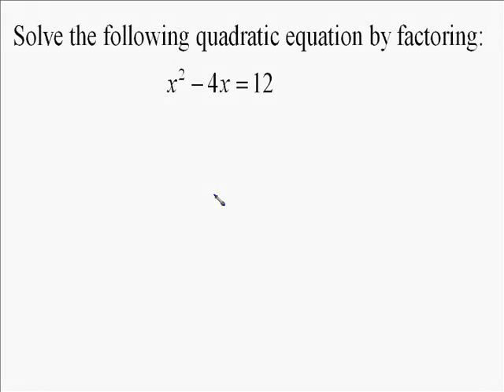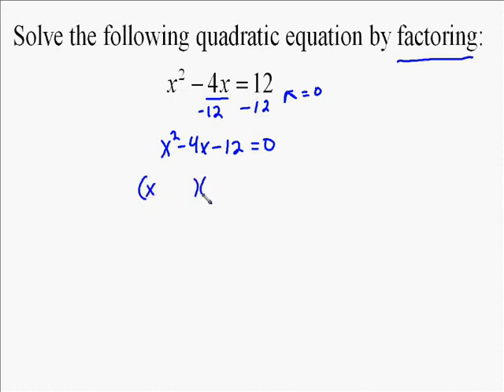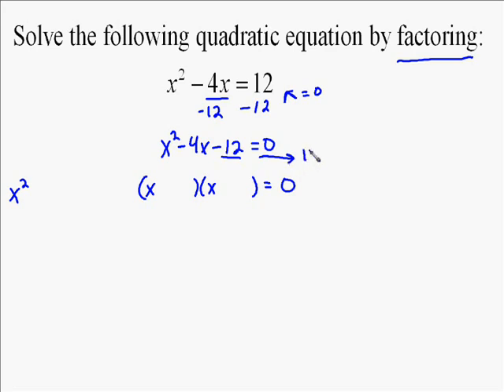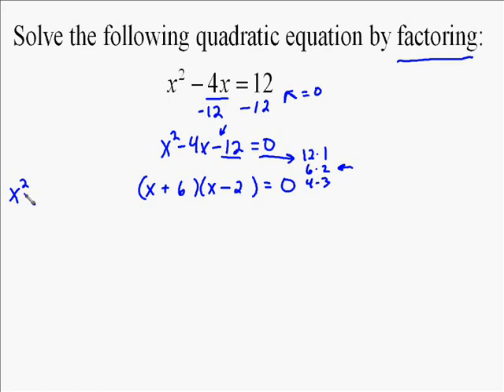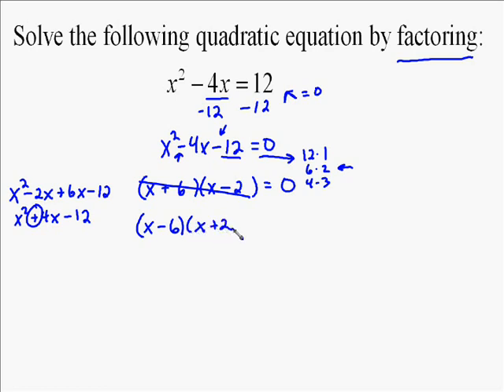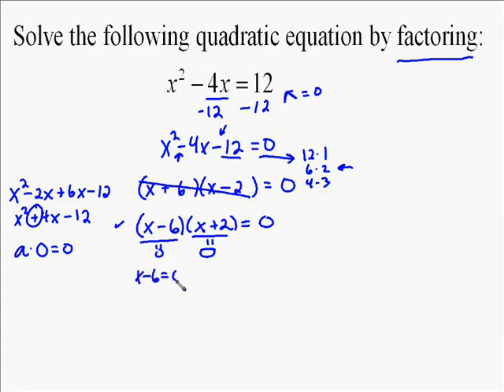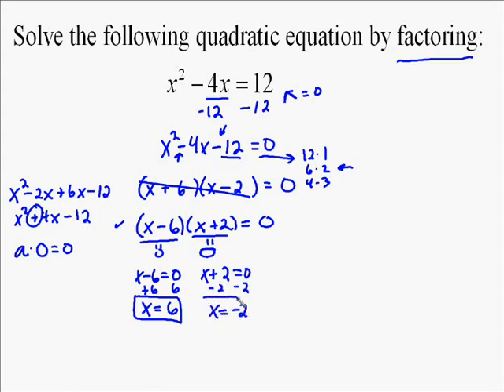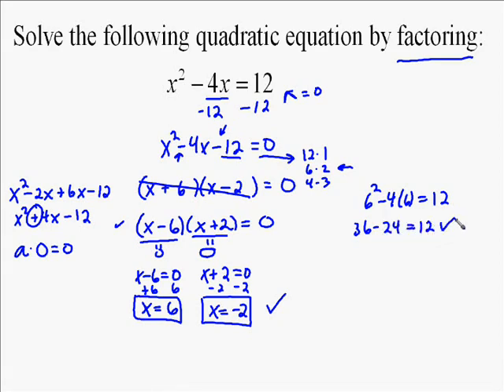A110.2 Solving Quadratic Equations by Factoring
the following is an example of how to solving quadratic equations by factoring.